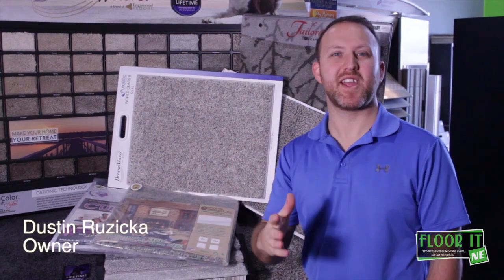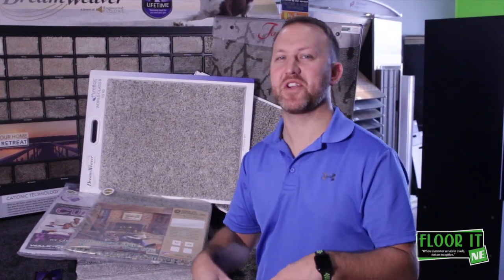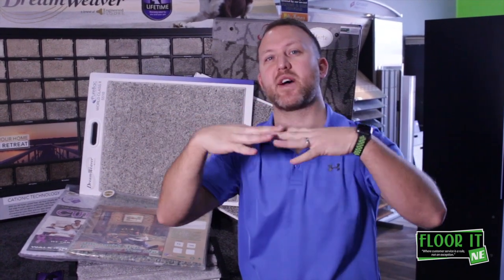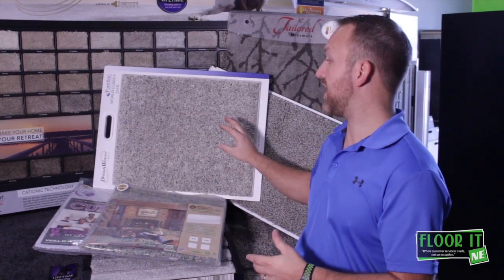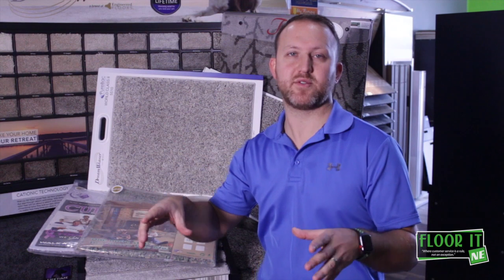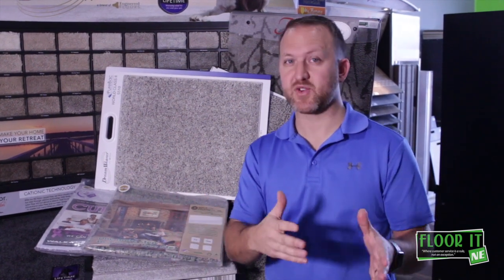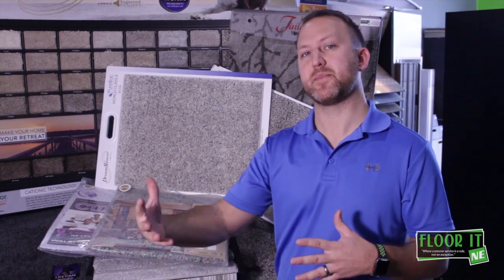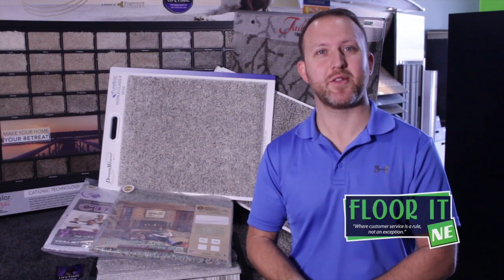Differences Between Carpet Pads & Backings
The carpet pads and backings you choose for your floors matters, here's why.

flooritne.com | Where we bring the store to you!